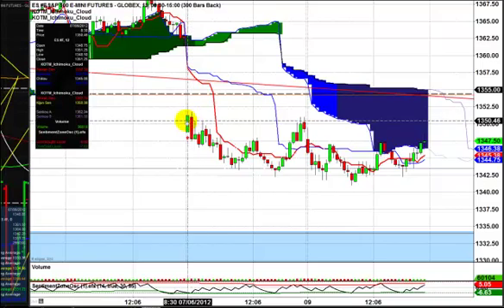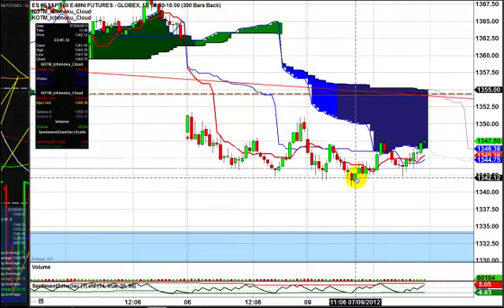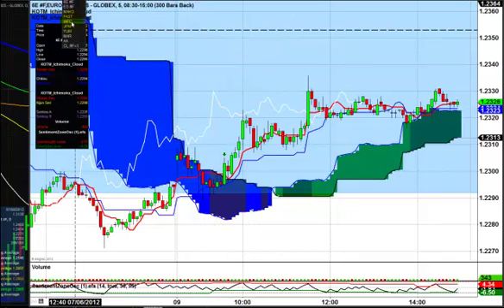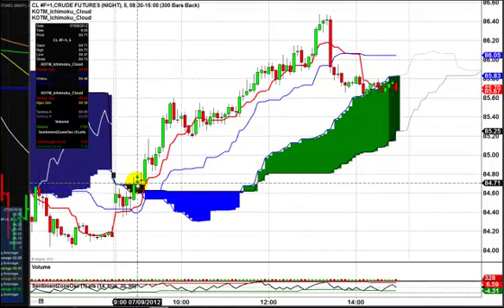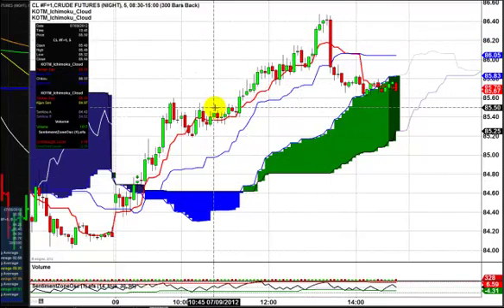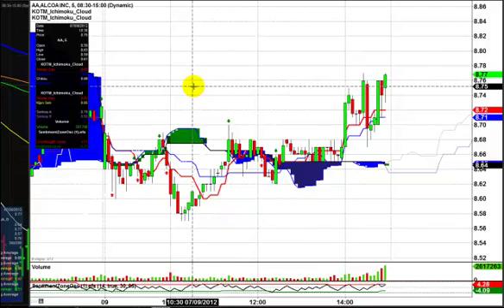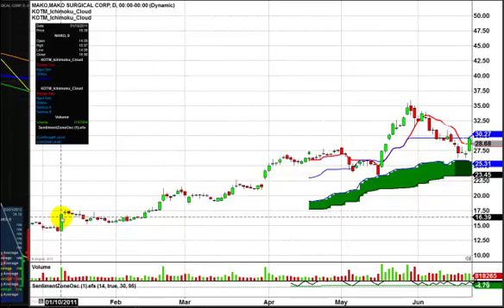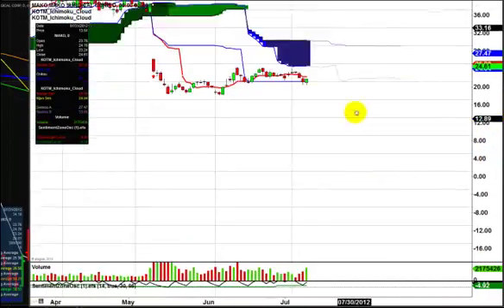S&P Emini & Unusual Options Activity Daily Vid Recap 7.8.2012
Andrew Keene, a 10 year Chicago Options Trading Veteran on the CBOE floor shares high insights into the day's trading. Andrew explores options on the Euro, oil, futures, and finally, earnings with Alcoa and Mako Surgical.